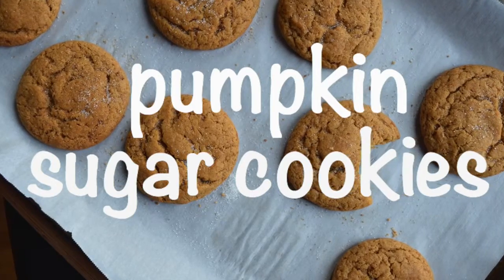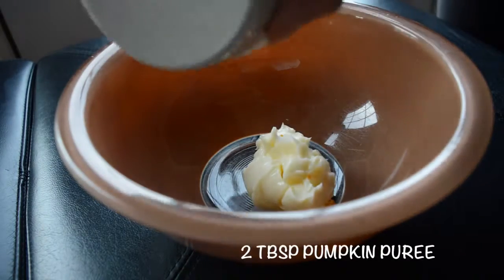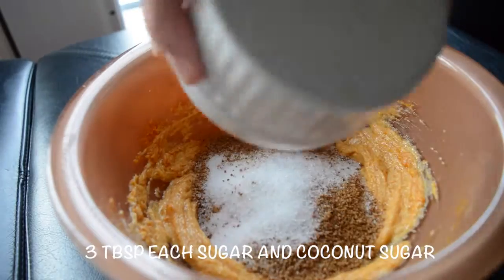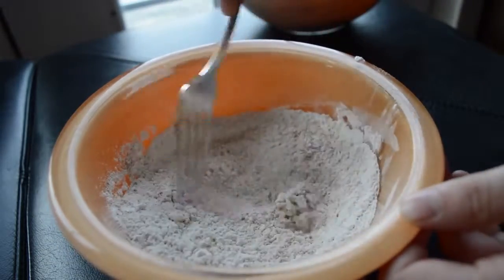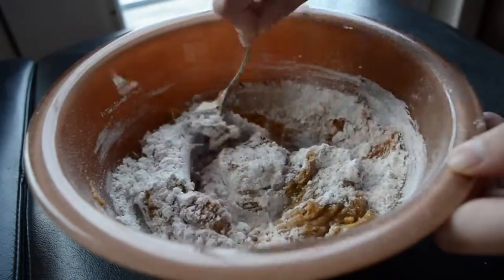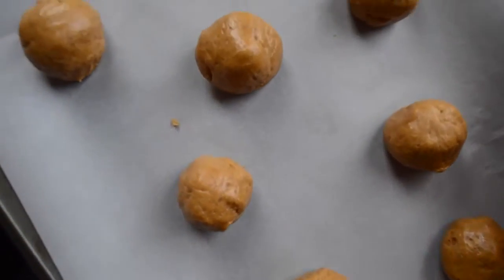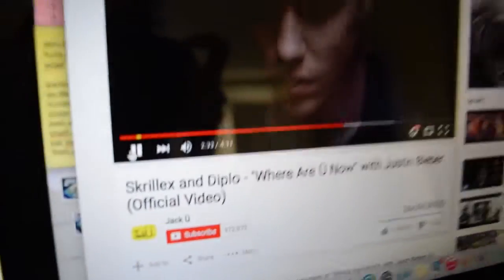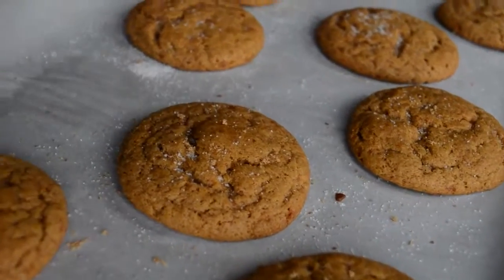Pumpkin Sugar Cookies Vegan Quick and Easy YouTube